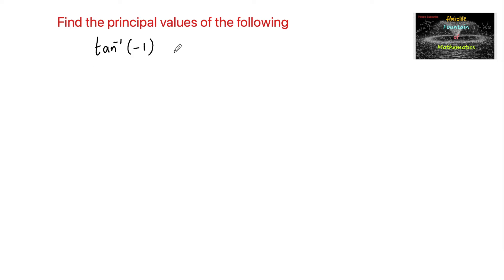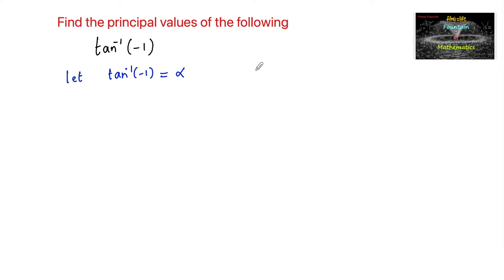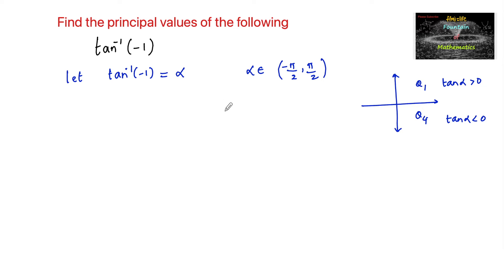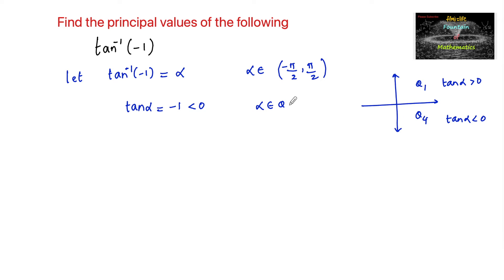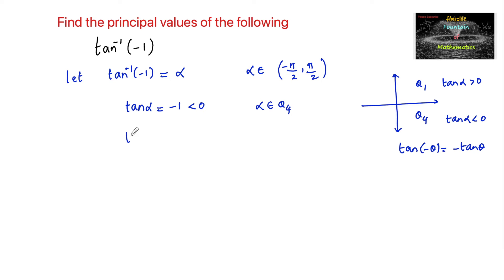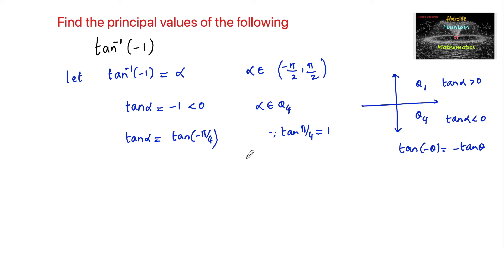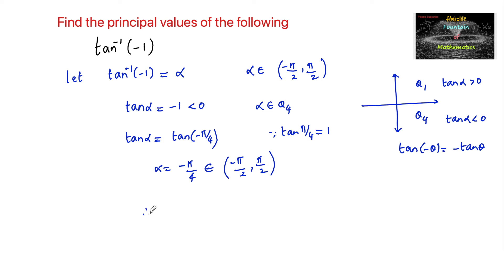Find the principal value of tan⁻¹(-1)|CBSE|NCERT|Inverse Trigonometric Functions|12|2022-23|VSAQ